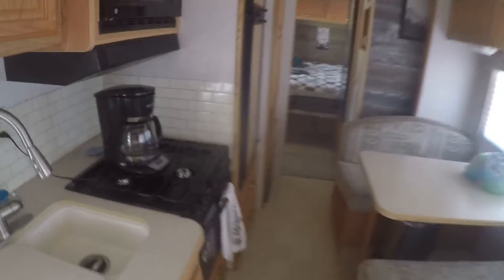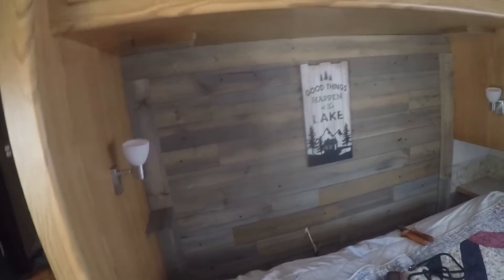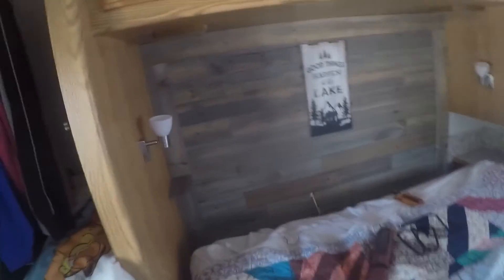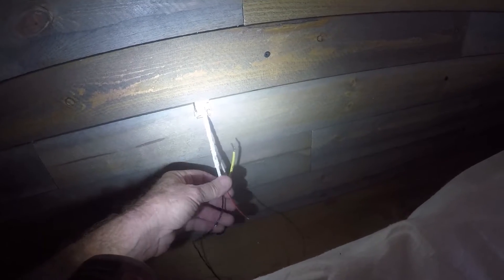3rd brake light perfect match.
Replacing a faded and inop 3rd brake light.